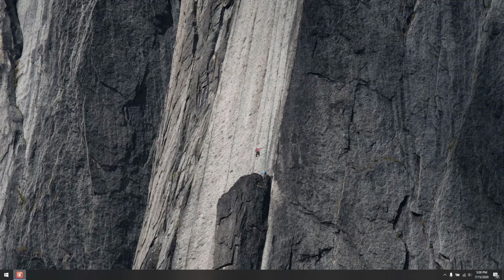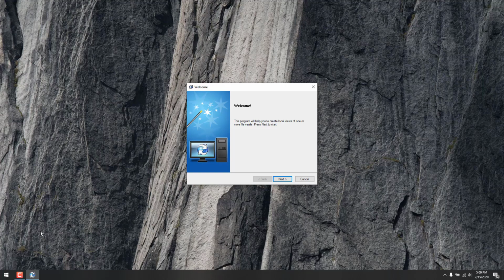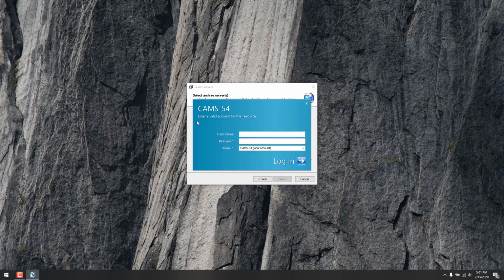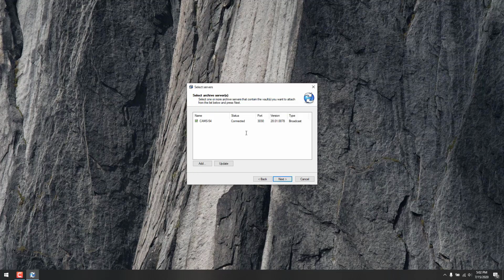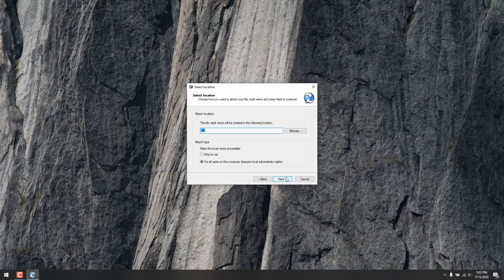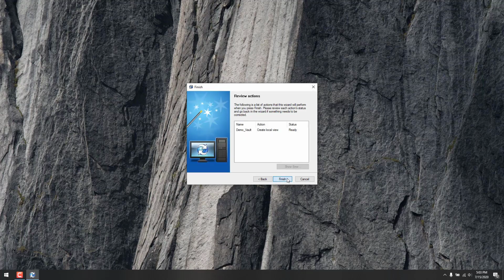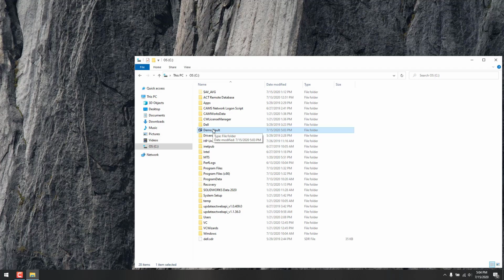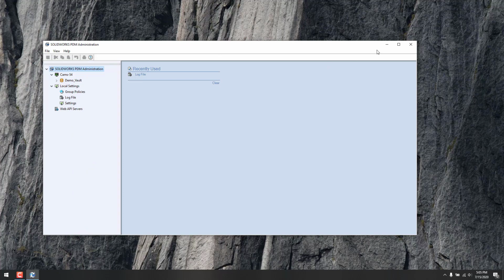SOLIDWORKS PDM - Creating a Local View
Do you have SOLIDWORKS PDM and want to know how to create a local view? Let Joe show you how quick and simple it can be to setup and implement.